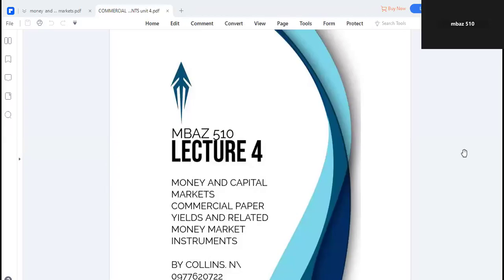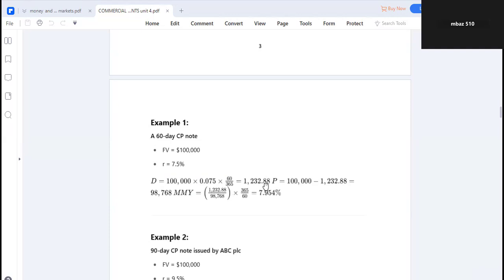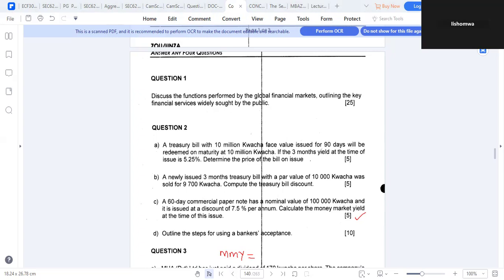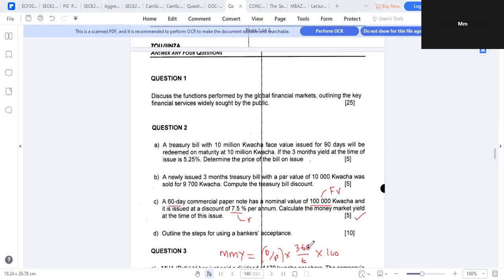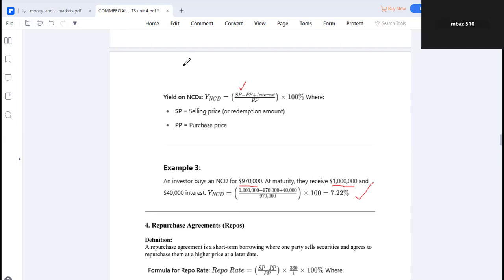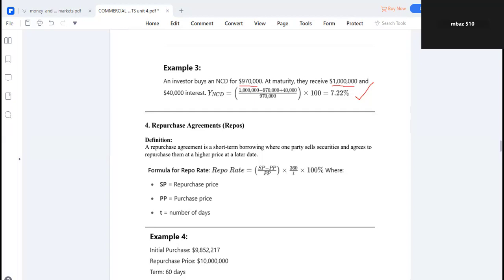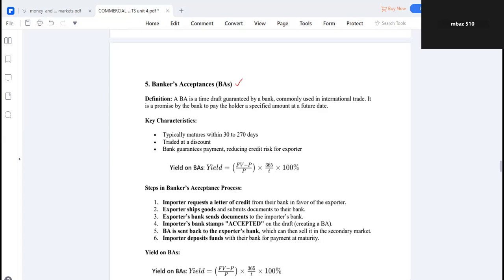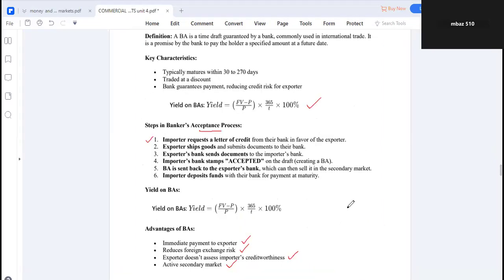unit 4b mm valuations